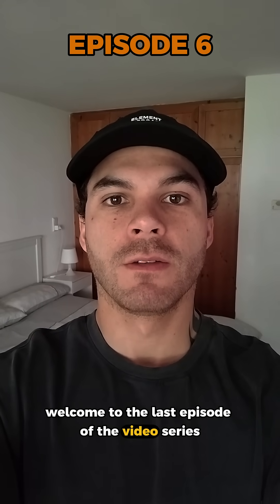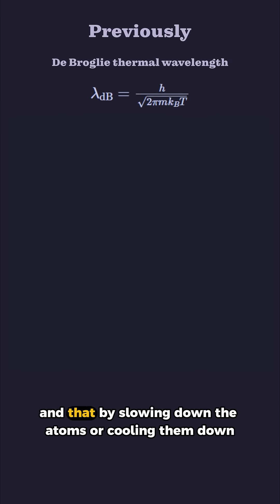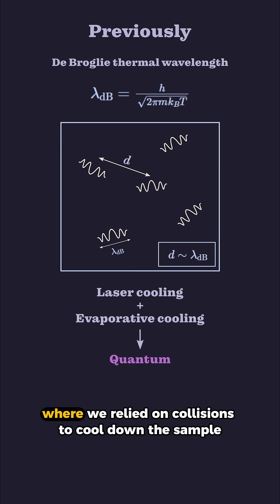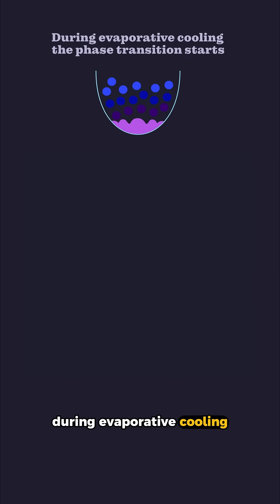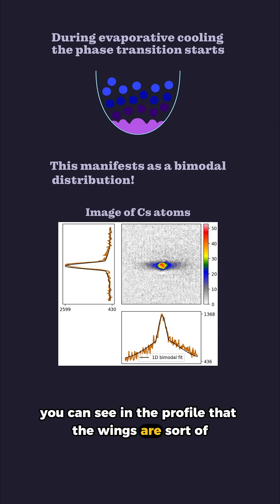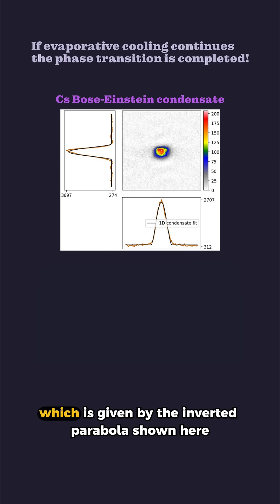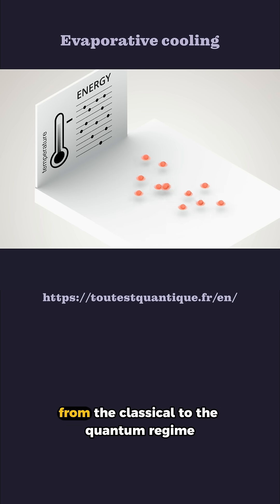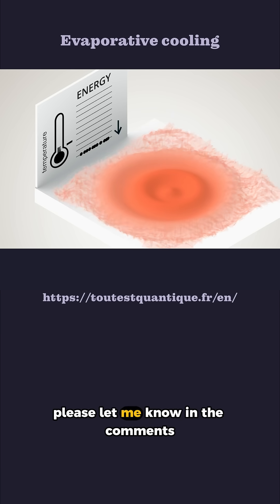From Classical Mechanics To Cold Atoms - Episode 6 (final)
Final episode of the series where I try to give you some intuition on how to go from the classical to the quantum world.